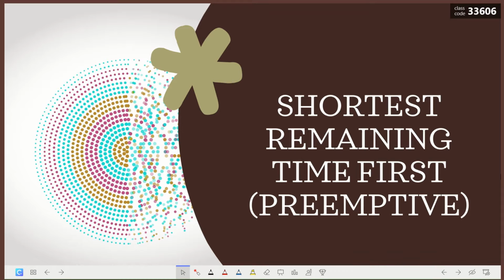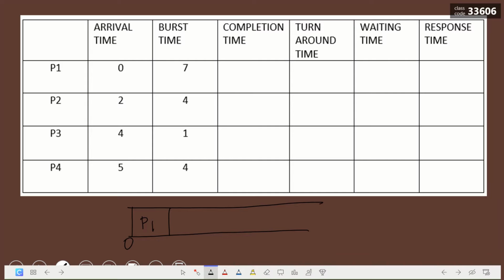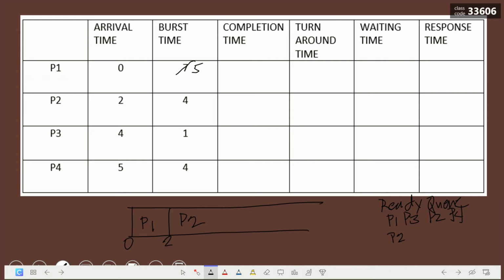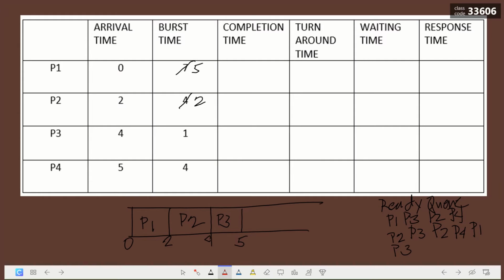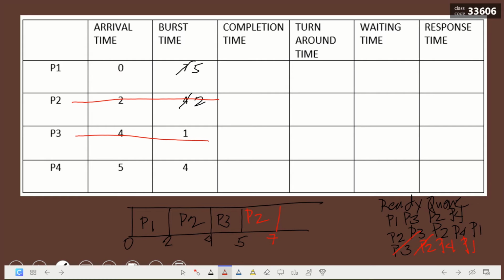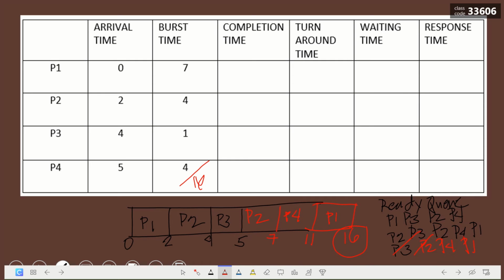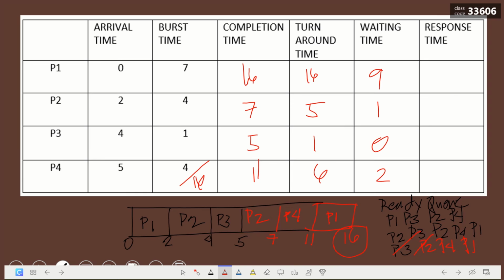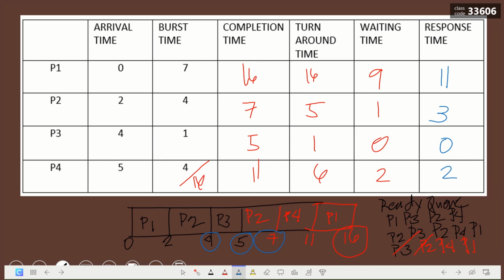SHORTEST REMAINING TIME FIRST (PREEMPTIVE)